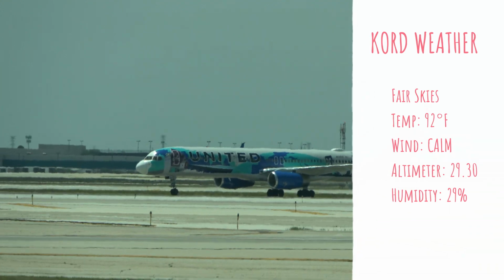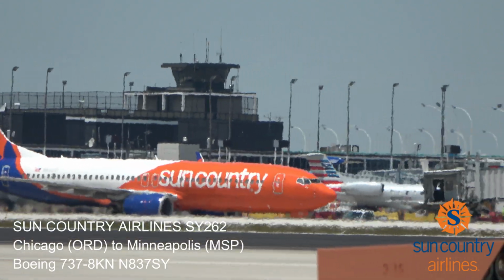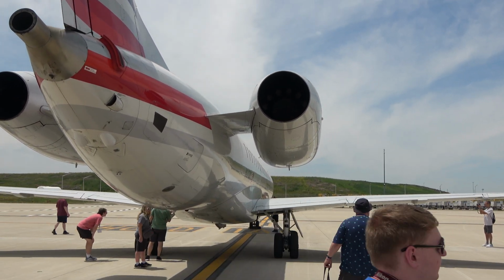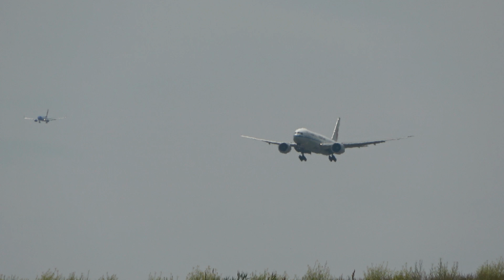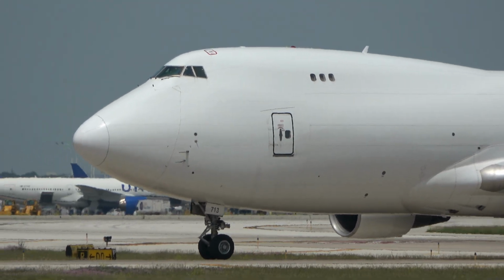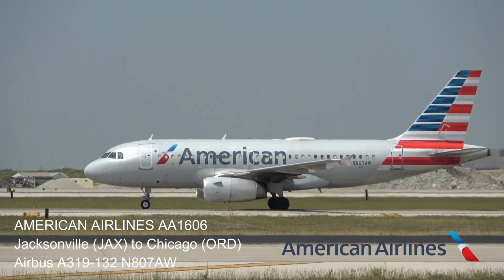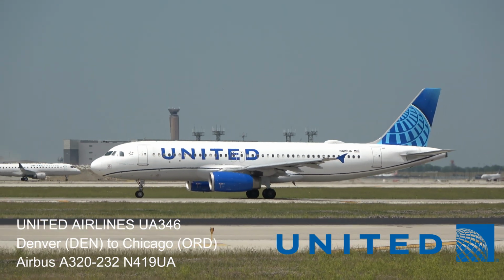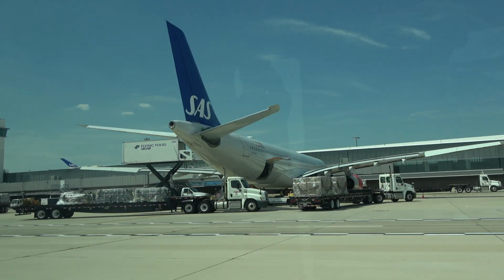(4K) Epic Airliners International Chicago O'Hare 2022 Ramp Tour and Taxiway Plane Spotting.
Thank you to Chicago O'Hare International Airport and Airliners International for the outstanding access.

Special Message at Beginning. Thank you everyone for your kind words and support.

Ramp Tour starts at 0:48
British Airways A380 at 8:04
De-Icing Tour and Demo at 11:04
Runway Plane Spotting at 20:00

Location: Chicago O'Hare International Airport
Date: June 24, 2022

Shot On: Sony AX43
Scanner: Uniden BC125AT

0:00 Introduction
3:37 AIR INDIA A1126 Chicago (ORD) to Delhi (DEL) Boeing 777-337(ER) VT-ALU
3:56 UNITED EXPRESS (SKYWEST) SKW5213 Colorado Springs (COS) to Chicago (ORD) Embraer E175LR N157SY
4:13 UNITED AIRLINES UA434 Kansas City (MCI) to Chicago (ORD)
4:32 UNITED EXPRESS (AIR WISCONSIN) AW13851 Greensboro (GSO) to Chicago (ORD) Bombardier CRJ-200LR N4412W
5:10 UNITED AIRLINES UABB2 Tokyo (HND) to Chicago (ORD) Boeing 787-9 Dreamliner N24972
5:45 UNITED EXPRESS (AIR WISCONSIN) AW13935 Milwaukee (MKE) to Chicago (ORD) Bombardier CRJ-200LR N429AW
6:55 SUN COUNTRY AIRLINES SY262 Chicago (ORD) to Minneapolis (MSP) Boeing 737-BKN NB37SY
8:06 BRITISH AIRWAYS BA295 London (LHR) to Chicago (ORD) Airbus A380-841 G-XLEI
10:02 UNITED AIRLINES UA2608 Washington, DC (IAD) to Chicago (ORD) Airbus A320-232 N427UA
10:18 TURKISH AIRLINES TK186 Chicago (ORD) to Istanbul (IST) Boeing 787-9 Dreamliner TC-LLC
10:49 De Icing Pad Tour & Demonstration
11:36 UNITED AIRLINES UA2677 Chicago (ORD) to Washington, DC (IAD) UNITED Airbus A320-232 N427UA
13:57 UNITED AIRLINES UA952 Munich (MUC) to Chicago (ORD) Boeing 787-10 Dreamliner N12003
15:17 CESSNA 680 CITATION SOVEREIGN N254MB Owner: SRB Africa Holdings, LLC Flight Path: Unlisted
17:08 UNITED AIRLINES UA970 Chicago (ORD) to Rome (FCO) Boeing 787-8 Dreamliner N27908
18:04 TECNAM P-2012 TRAVELLER N965CA Owner: Cape Air Chicago (ORD) to Quincy (UIN)
20:13 AMERICAN EAGLE (ENVOY) ENY3894 Houston (IAH) to Chicago (ORD) Embraer E175LR N279MO
21:05 DELTA AIR LINES DL739 Chicago (ORD) to Atlanta (ATL) Airbus A321-211 N351DN
22:08 AMERICAN AIRLINES AA2412 Dallas (DFW) to Chicago (ORD) American Boeing 737-823 NB3BNN Airlines One World
22:42 AIR CHINA CARGO CA1011 Anchorage (ANC) to Chicago (ORD) Boeing 777-FFT B-2091
24:16 KALITTA AIR CK4935 Anchorage (ANC) to Chicago (ORD) Boeing 747-4B5F N713CK
26:35 AMERICAN AIRLINES AA41 Barcelona (BCN) to Chicago (ORD) Boeing 787-8 Dreamliner N814AA
28:44 UNITED AIRLINES UA1633 Houston (IAH) to Chicago (ORD) Boeing 737-924(ER) N38467
28:56 UNITED AIRLINES UA952 Munich (MUC) to Chicago (ORD) Boeing 787-9 Dreamliner N29961
32:15 AMERICAN EAGLE (SKYWEST) SKW3255 Chicago (ORD) to Minneapolis (MSP) Bombardier CRJ-701ER N768SK
32:24 EVA AIR CARGO BR634 Taipei (TPE) to Chicago (ORD) Boeing 777-FSE B-16783
33:04 KLM Flight 611 Amsterdam (AMS) to Chicago (ORD) Boeing 777-206(ER) PH-BOL KLM Asia
34:12 AMERICAN AIRLINES AA2839 Chicago (ORD) to Dallas (DFW) Boeing 737-823 N948AN
37:52 AER LINGUS EIN 123 Dublin (DUB) to Chicago (ORD) Airbus A330-302 El-EIK